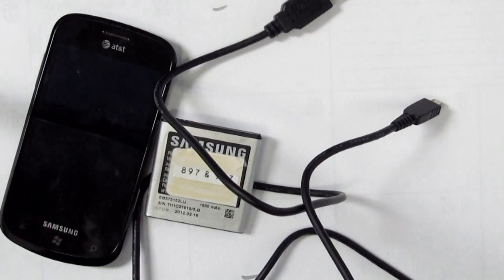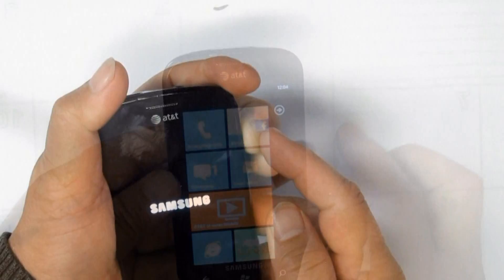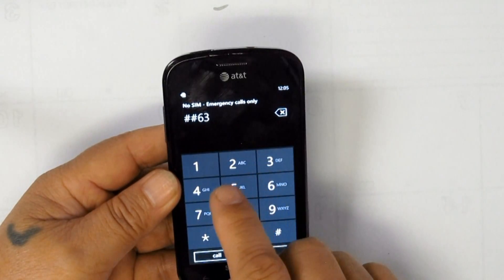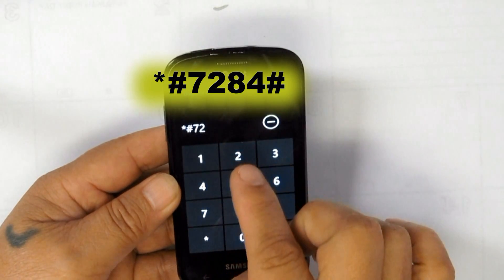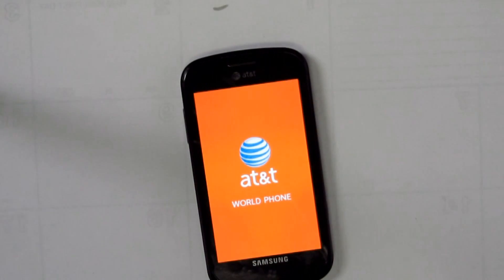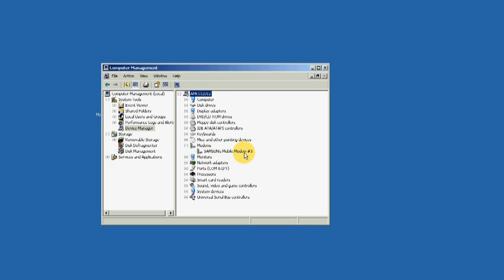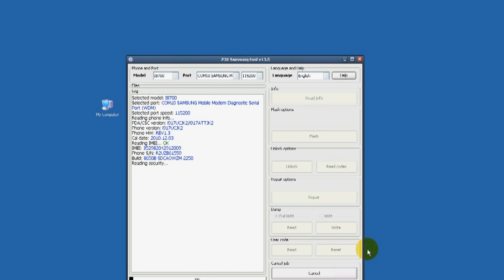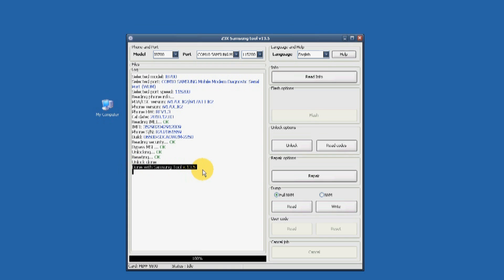How to unlock Samsung focus i917 windows 7 phone using Z3X box and Samsung unlock tool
This is a simple short video tutorial about phone unlocking. The Samsung i917 windows 7 phone is the object lesson. On this tutorial we need Z3X box.